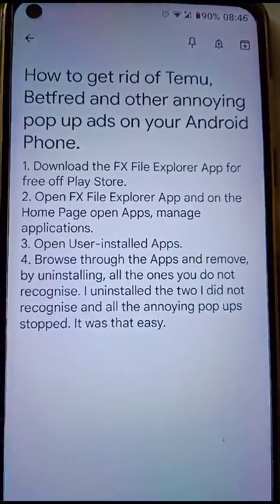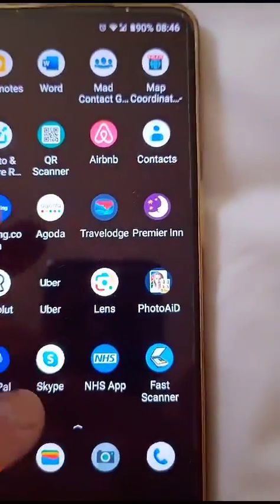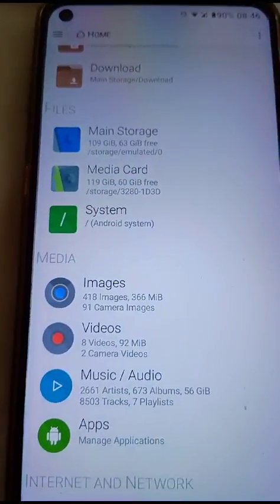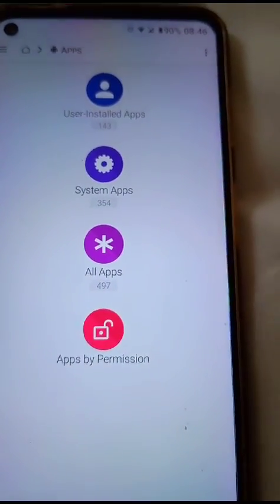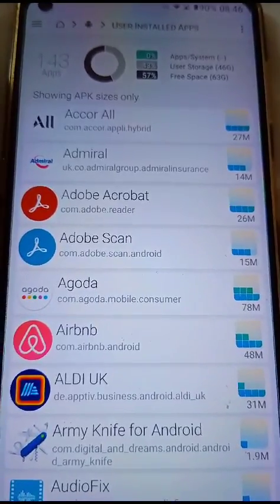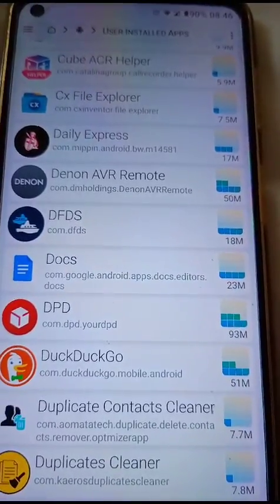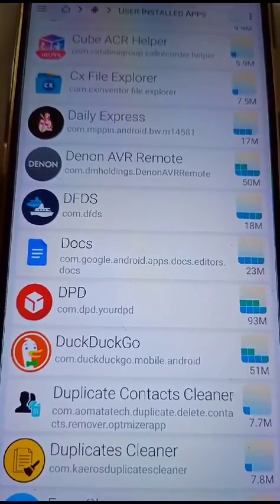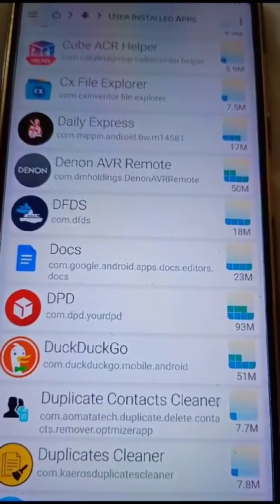How to stop Temu pop up adverts on your Android phone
How to stop Temu pop up adverts on your Android Phone. Get rid of annoying Temu pop up ads. Stop Temu ads